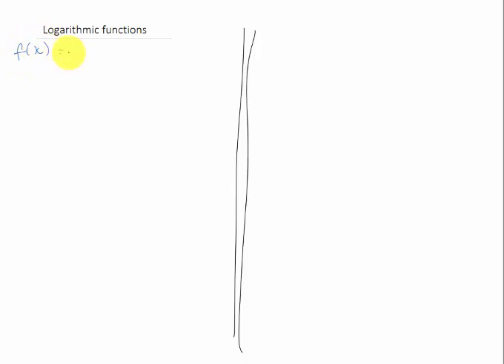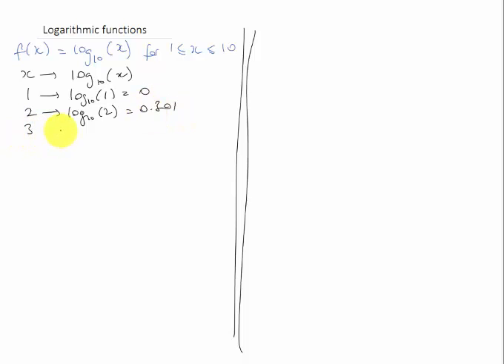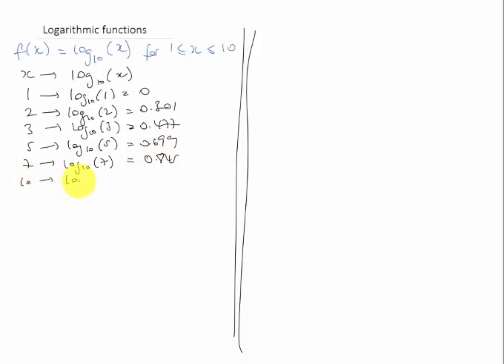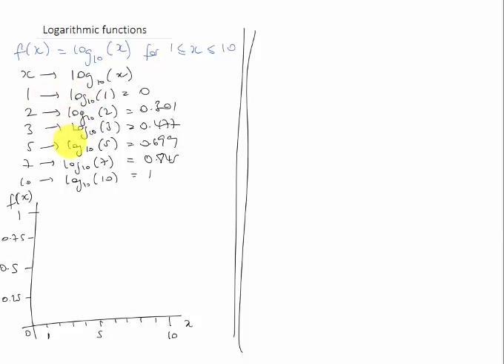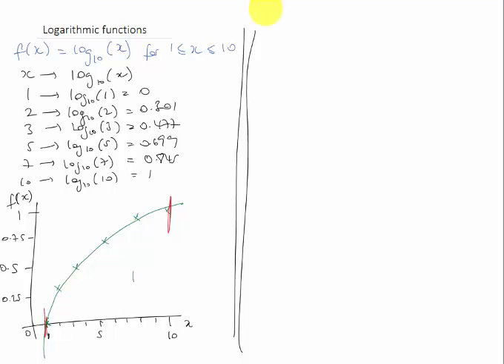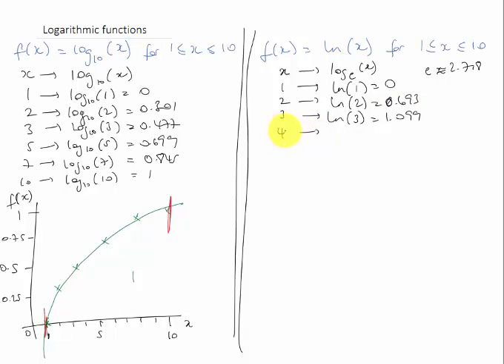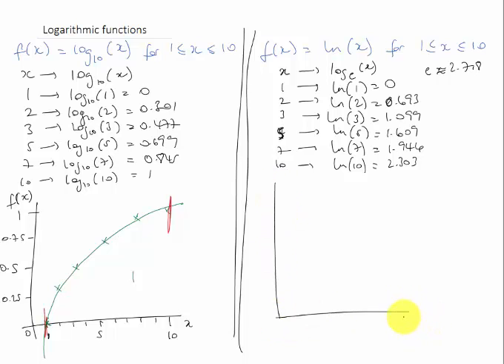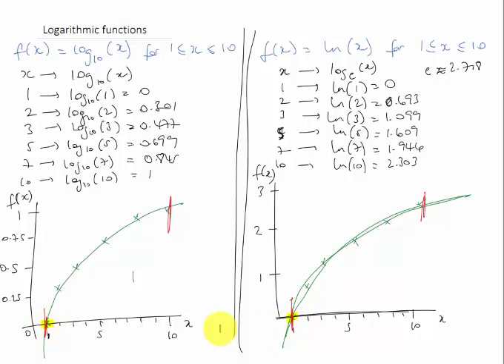10.6 Logarithmic functions